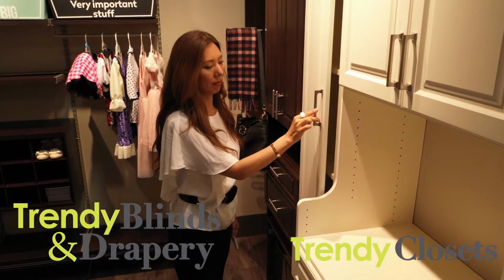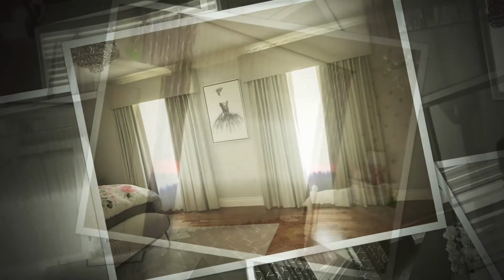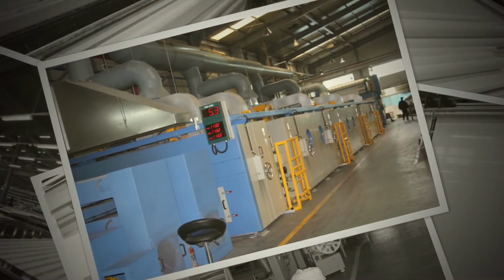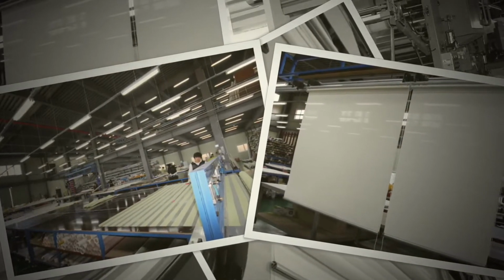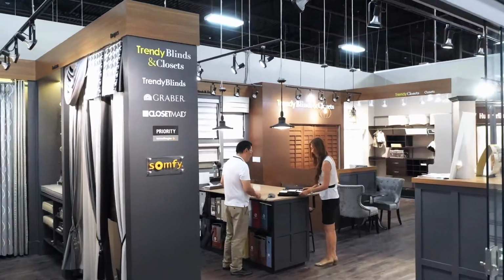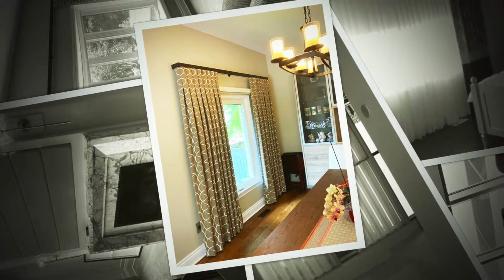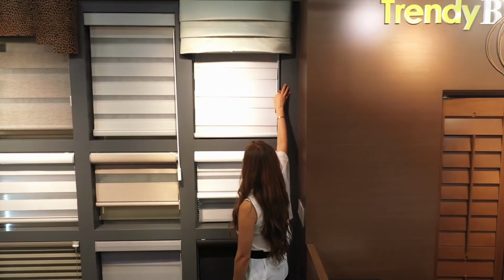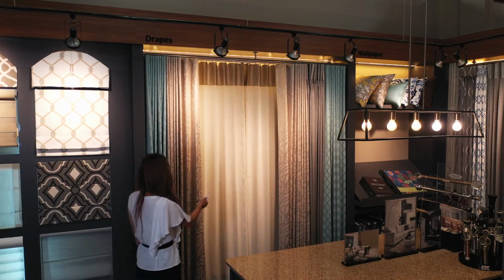Trendy Blinds & Drapery: Trendy Window Fashion for Modern Living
Trendy Blinds & Drapery is a division of Trendy Blinds Inc. based in Toronto, Ontario, Canada.  We provide high-quality, custom window blinds and drapery for modern homes at a value price.  Winner of multiple Best of Houzz Awards.

Trendy Blinds offers window blinds, draperies, curtains, window shades and California shutters in global trendsetting designs at factory direct prices, with exclusive products and styles. We manufacture motorized and automated window shades and drapery for smart homes and businesses.  As an authorized Somfy Expert our Somfy powered blinds, shades and drapery integrate with Smart Speakers and have Apps for phone control.  Works with Amazon Alexa, Google Home, Apple HomeKit, and Z-Wave and Zigbee smart home devices compatible.

Two showrooms in the Greater Toronto Area to serve you: Vaughan (IMPROVE) and Richmond Hill.  And one showroom in Kitchener/Waterloo.